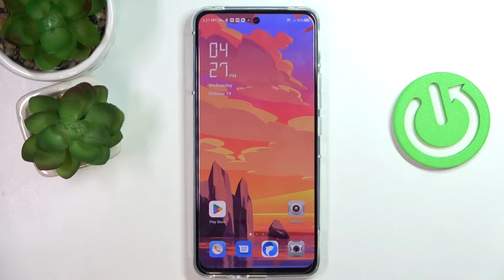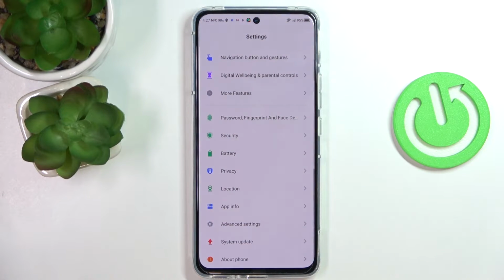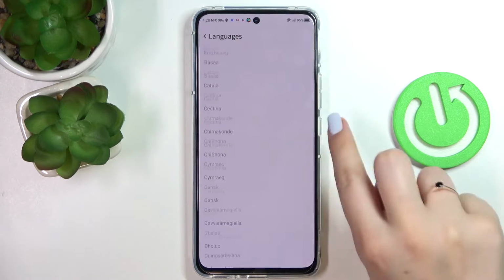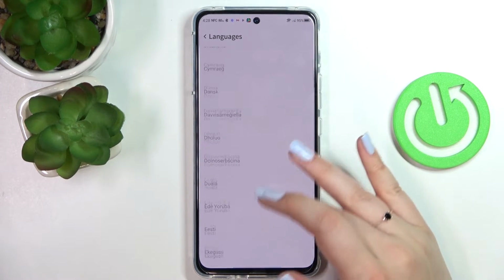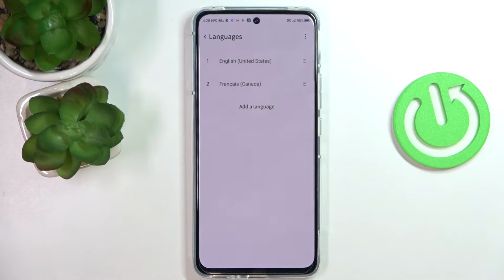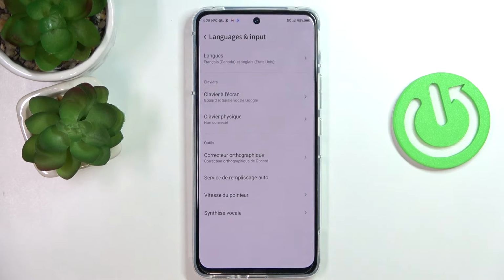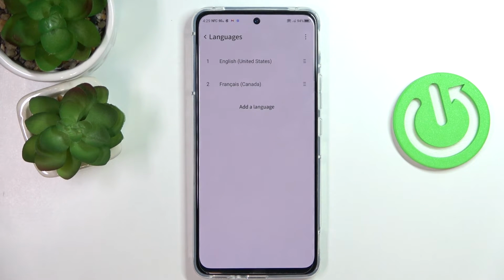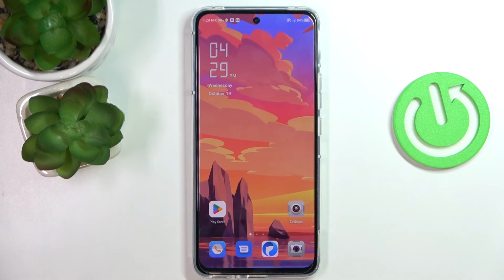ZTE RedMagic 6R - How To Change System Language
Check more info about ZTE RedMagic 6R :
If you want to switch System language on ZTE RedMagic 6R, this video might be essential. Simply follow our step-by-step video tutorial and learn how to pick different system language on ZTE RedMagic 6R. We hope this guides was helpful to you. If so, be sure to check our Youtube Channel HardReset.Info. Please consider leaving us a like, a comment, or subscribing to our channel as it greatly helps us in making this guide for you!

How to change language on ZTE RedMagic 6R ?
Can i switch system language on ZTE RedMagic 6R ?
Where Can i pick different system language on ZTE RedMagic 6R ?
Change ZTE RedMagic 6R System Language ?